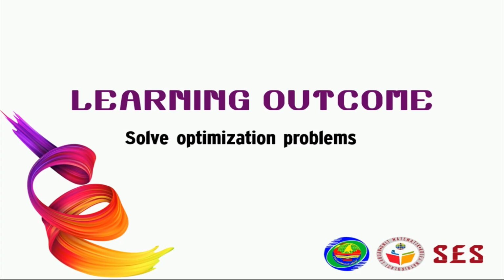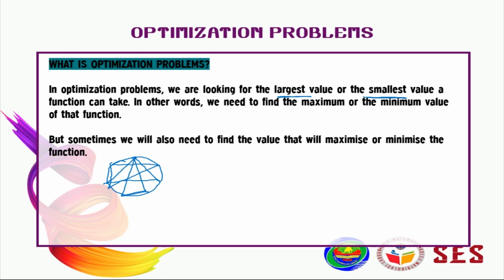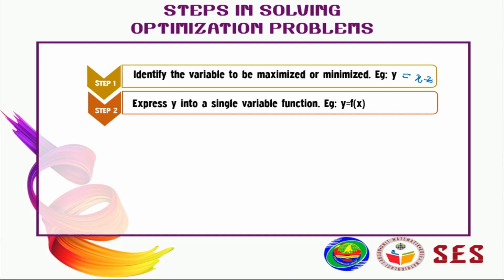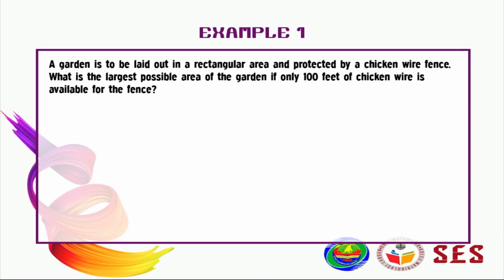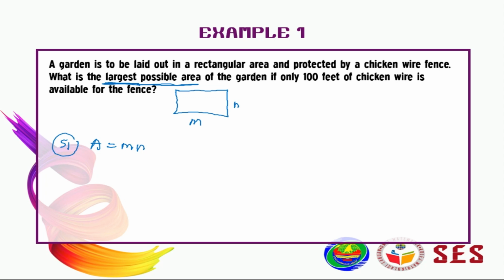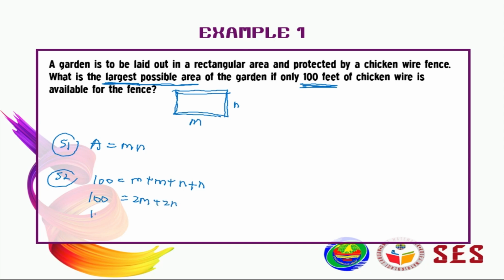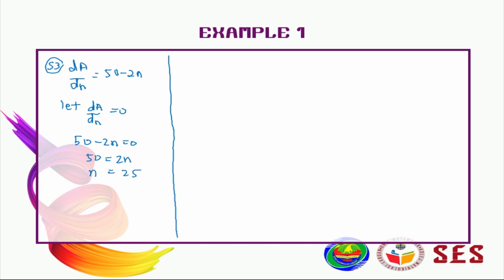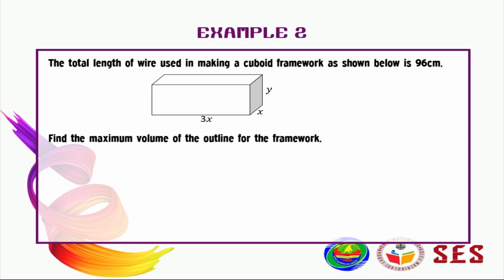(3/4) Chapter 4 Applications of Differentiation | 4.2 Extremum problem